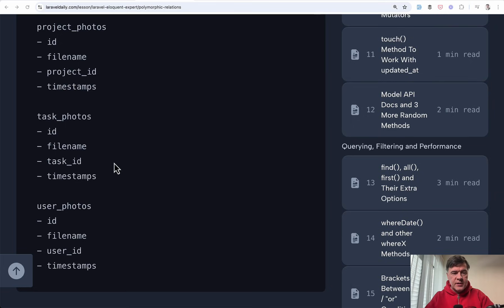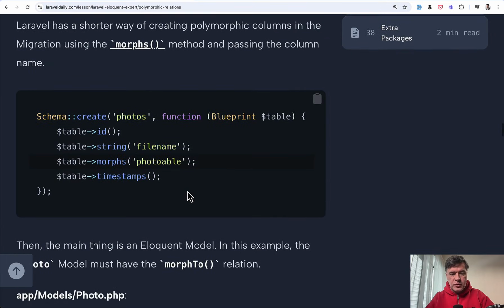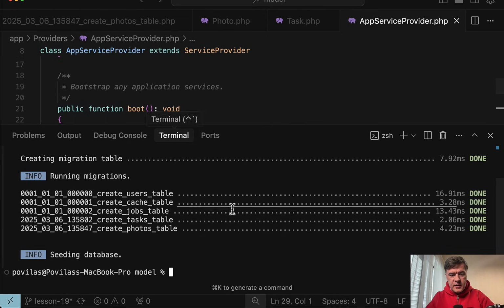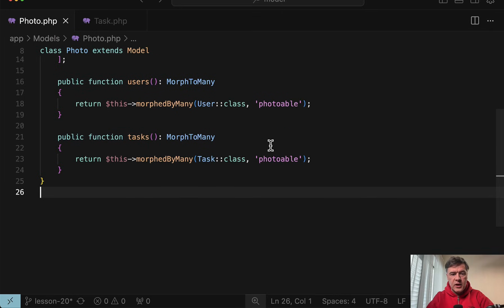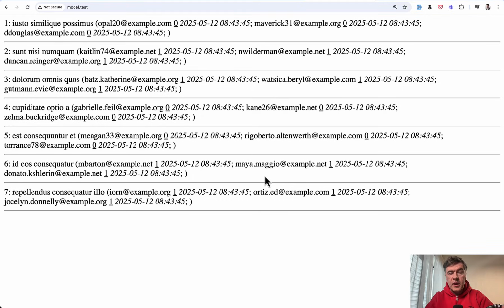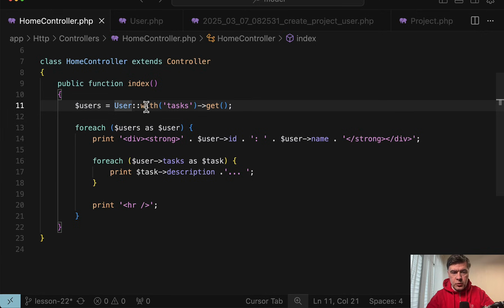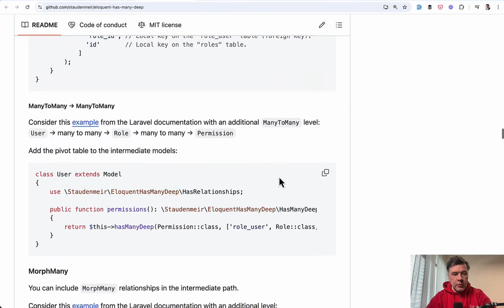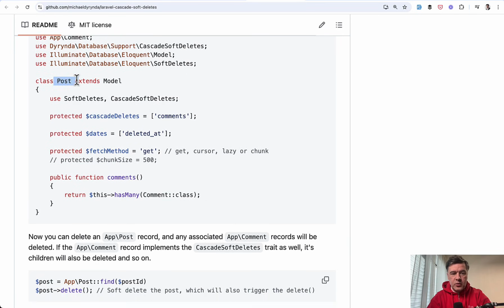Advanced Eloquent Relations: Explained in 12 Minutes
Excerpt from my course on Laravel Eloquent, 5 videos combined together.